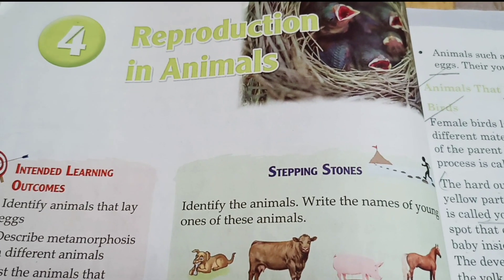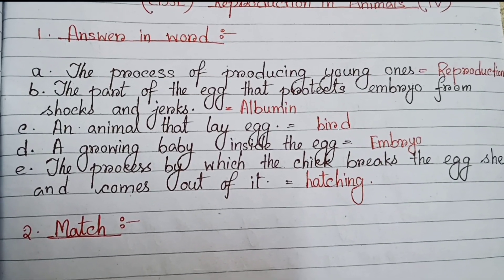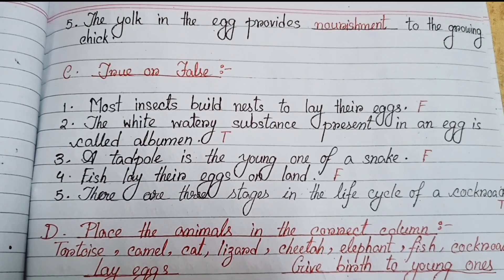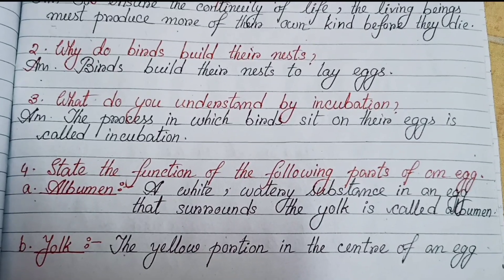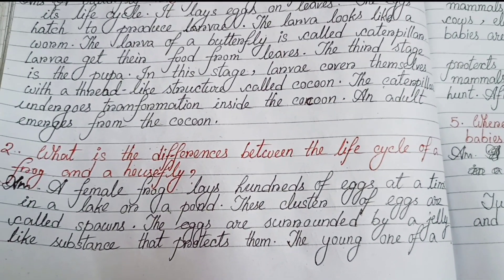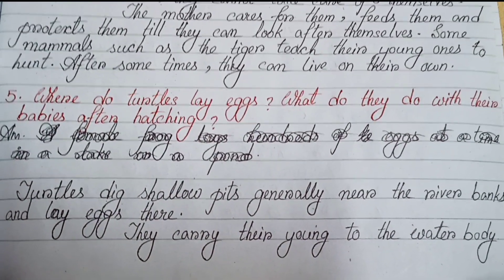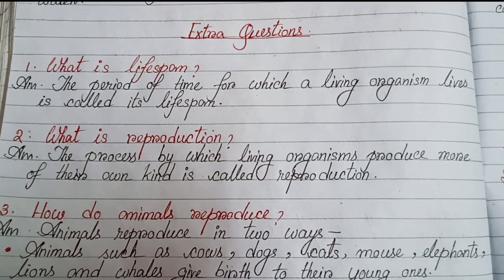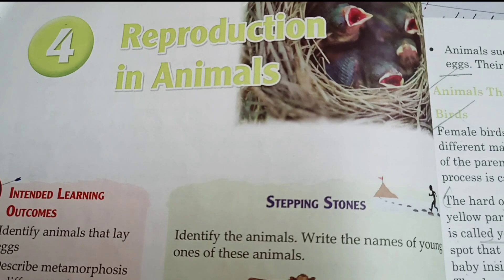Reproduction In Animals Inside Question Answer Class 4 Science Chapter 4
In this video you will get Reproduction In Animals Inside Question Answer Class 4 Chapter 4. You will get to know about CBSE Class 5 Science Question Answer. Hope you will like the video. If you have any queries, please comments me below.

Reproduction In Animals Class 4 Science Chapter 4
Reproduction In Animals Question Answer
Reproduction In Animals Inside Question Answer
Reproduction In Animals Question Answer Class 4 Science Chapter 4
CBSE Class 4 Science Question Answer
reproduction in animals cbse class 4 science question answer
CBSE class 4 science chapter 4 question answer
reproduction in animals question answer class 4 science
CBSE class 4 question answer